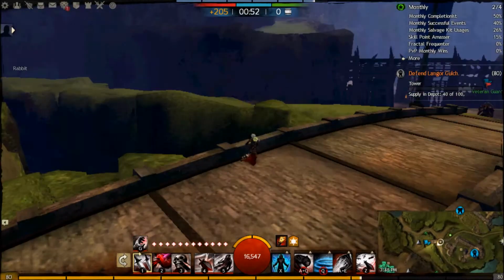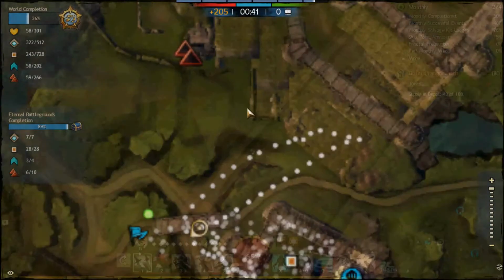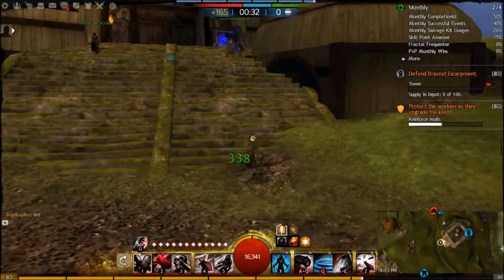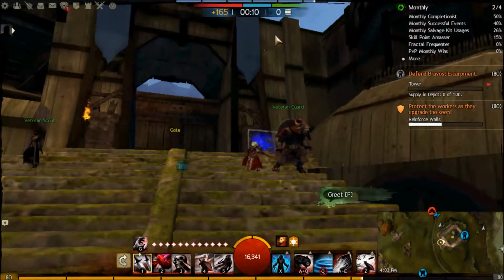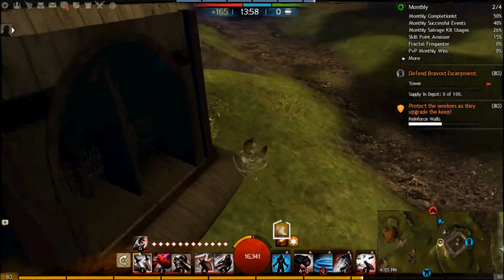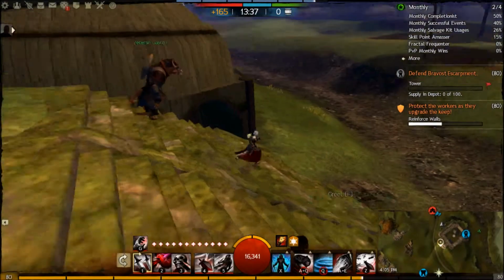Guild Wars 2 WvW: EBG Blue Towers Siege Locations and Overview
Siege locations for each blue tower in EBG.

Supply per minute if yaks make it every time (non-double delivery upgrade)

Durios: 13 supply per minute
Quentin: 14 supply per minute
Langor: 8
Bravost: 7

If you have stonemist, Quentin and Durios will both drop to 7 supply per minute (yaks will continue to SMC after going to those towers which lengthens their routes).  The inner towers supply are not affected by having SMC.

NCSOFT, the interlocking NC logo, ArenaNet, Guild Wars, Guild Wars Factions, Guild Wars Nightfall, Guild Wars: Eye of the North, Guild Wars 2, and all associated logos and designs are trademarks or registered trademarks of NCSOFT Corporation.